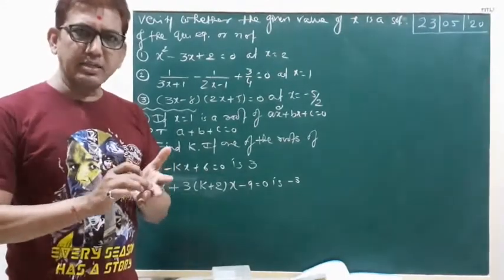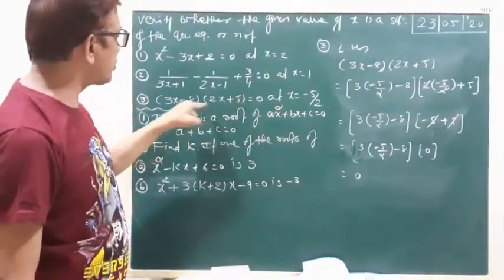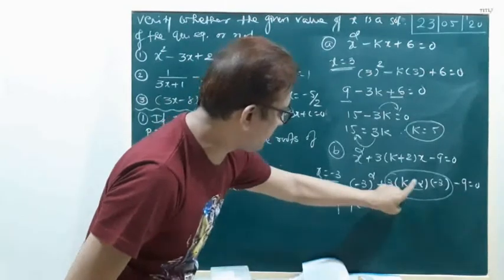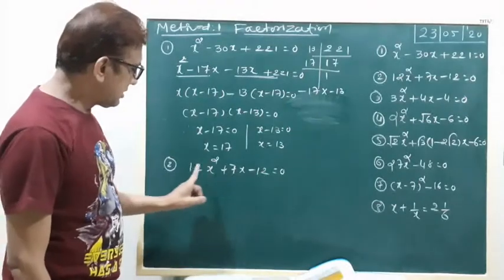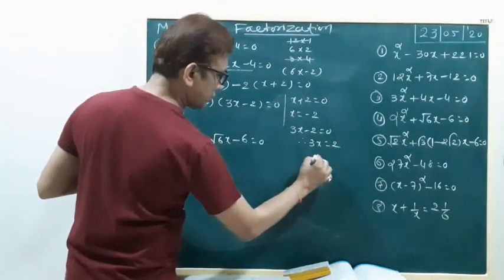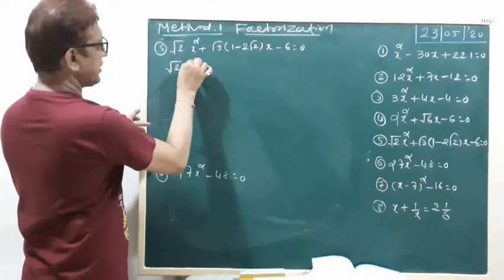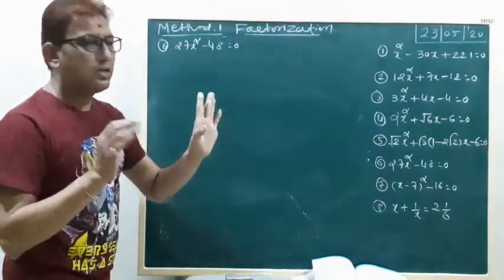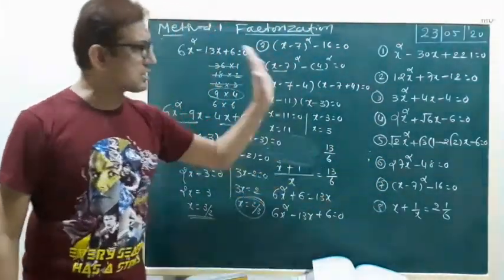Std:10 guj.Board(Eng. Med.) Maths:Ch:4 (Video :3)